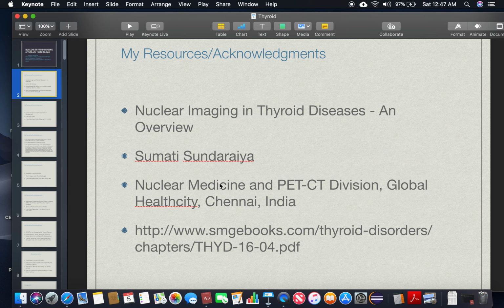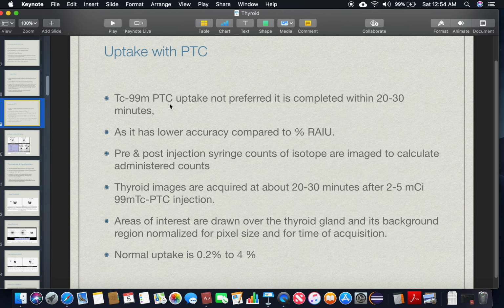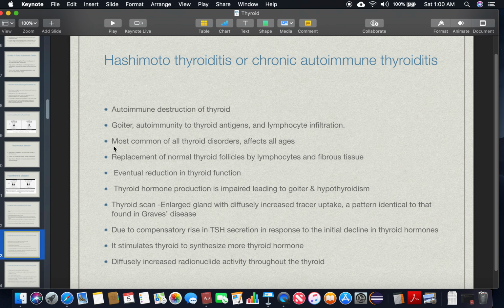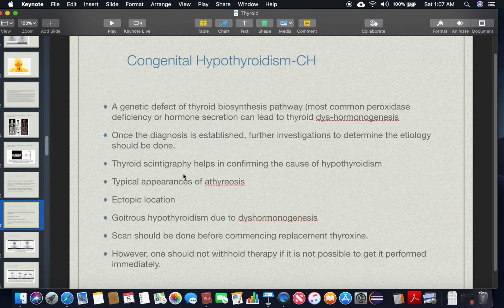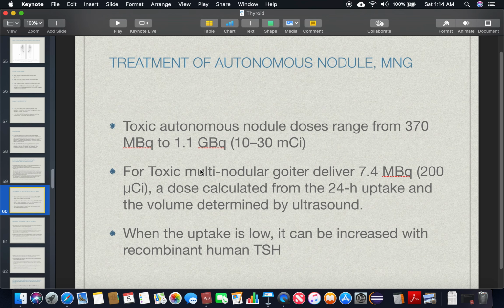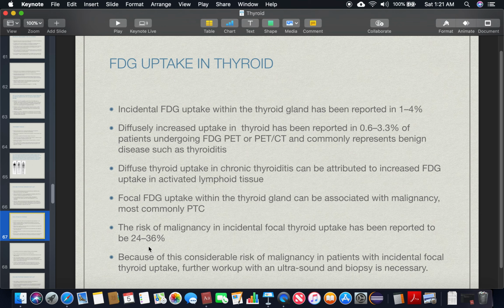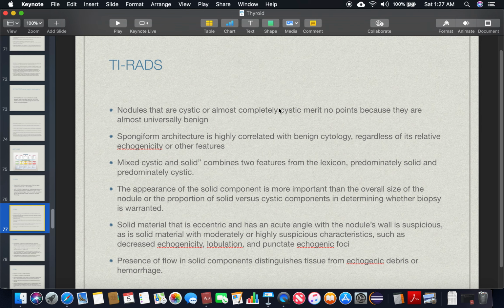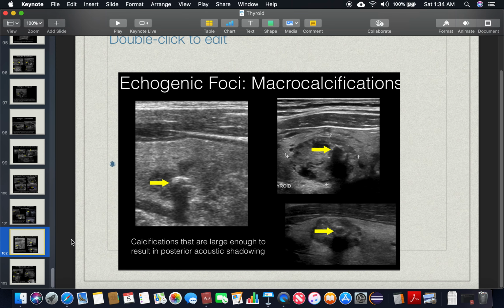NUCLEAR THYROID IMAGING & TREATMENT WITH TI-RADS Sanjeev Bagga MD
Use of Tc-99m PTC, , I-123 for  Diagnosis & I-131 for therapy, use of F-18 FDG PET in thyroid cancer